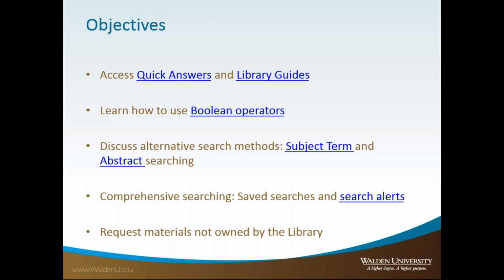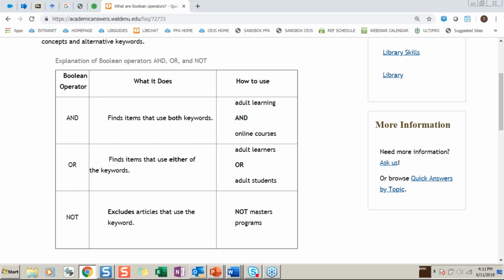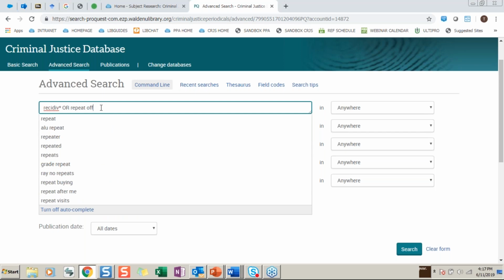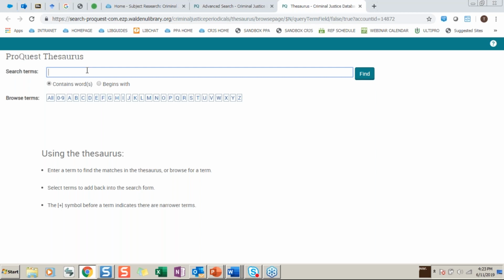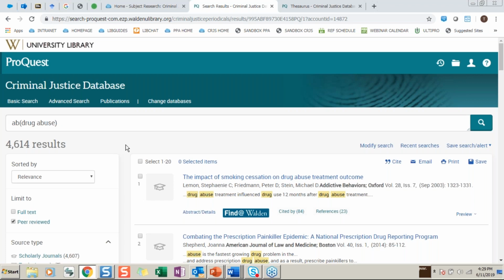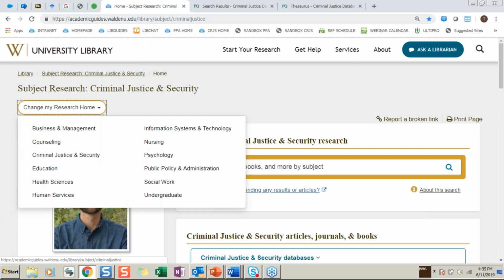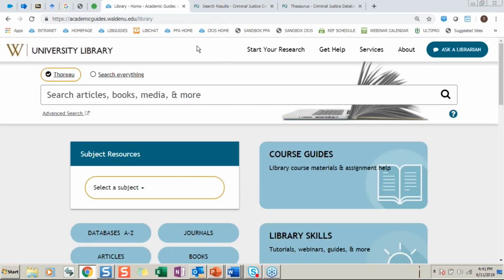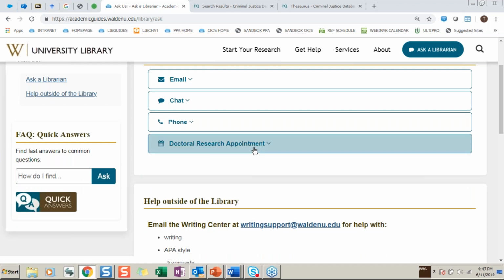Webinar: Advanced Research in Criminal Justice & Security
Covers advanced search strategies for subject-specific scholarly databases.  This also discusses pertinent parts of the Library's homepage and helpful resources advanced-level students have at their disposal.